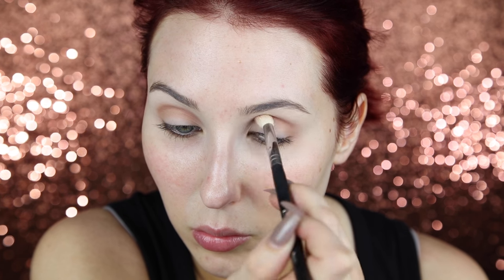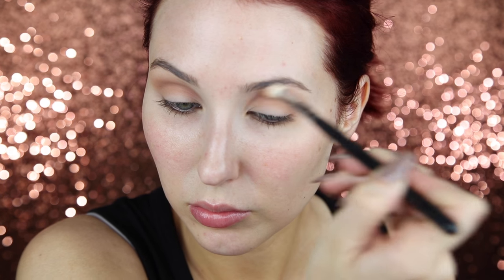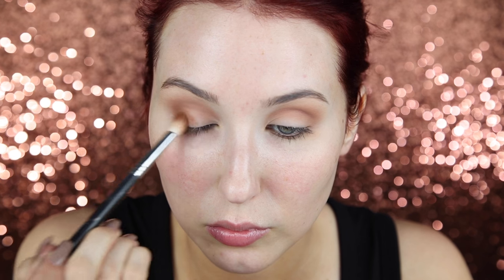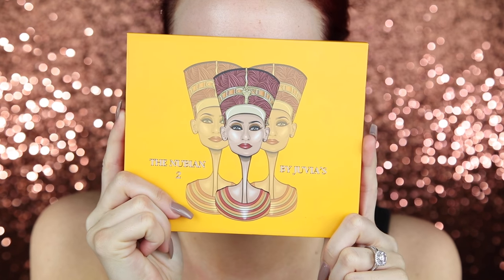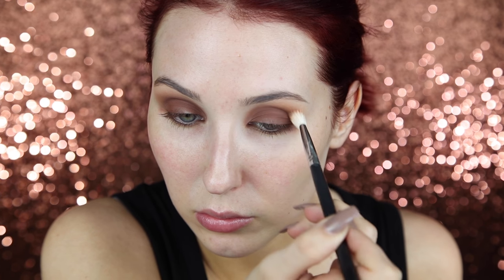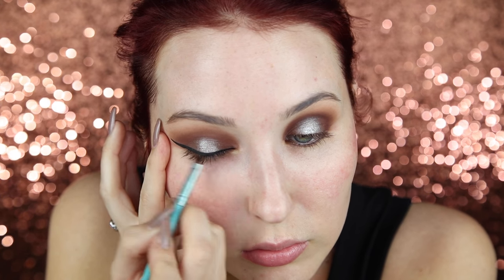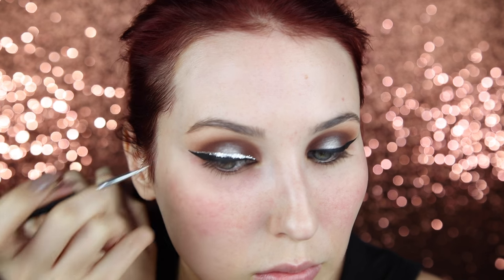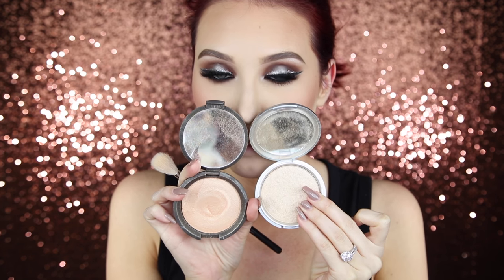Halo Smokey Eye with Glitter Liner | Jaclyn Hill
DSCOUNT CODE - “JHill10”

301 W. Platt St #632

Jaclynhill

Jaclynhill

Jaclynrhill

PRODUCTS USED

Makeup Geek Bake Sale
Makeup Geek Creme Brûlée
The Masquerade Palette by Juvias Place
The Nubian 2 Palette
Anastasia 'Fudge'
Natasha Denona "04M Chromatic' Shadow
Maybelline Gel Liner
Lit Cosmetics Marilyn Monroe Glitter
Blinking Beauté Samantha Lashes
Elcie Pearl Radiance Primer
Hourglass Vanish Foundation
Taste Shape Tape Concealer
RCMS No Color Translucent Powder
Champagne Pop
Mary Lou Manizer
Colourpop 'Point Zero'
Jeffree Star Cosmetics 'Posh Spice'

My channel is a fun place for people to enjoy the world of beauty! If you leave mean negative comments or resort to name calling, I will delete your comment & block you. My channel is not the place. This world is so ugly & negative & we desperately need to make a change. I cant control the world, but I can control my channel. Constructive criticism is always welcome! "you're a lying bitch" is NOT constructive ! Don't feel like you need to kiss my ass. Feel free to speak your mind but please respect each other! XOXO